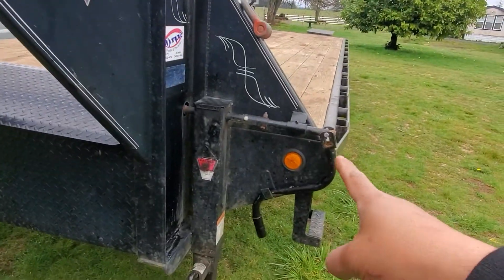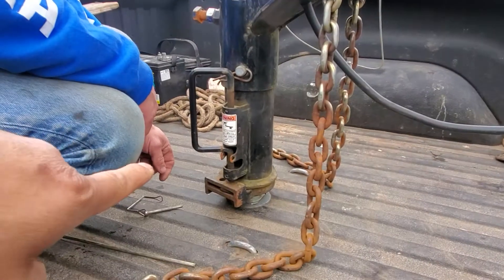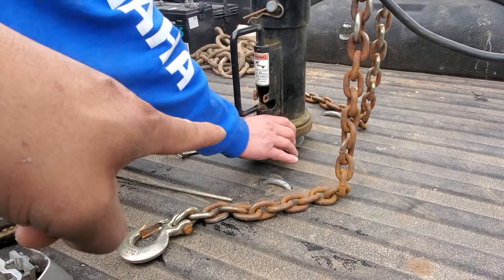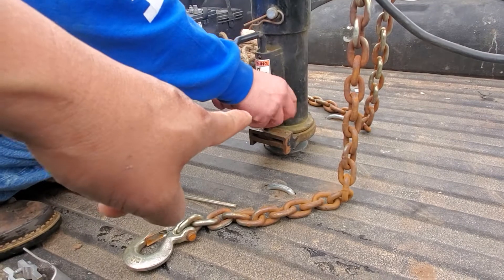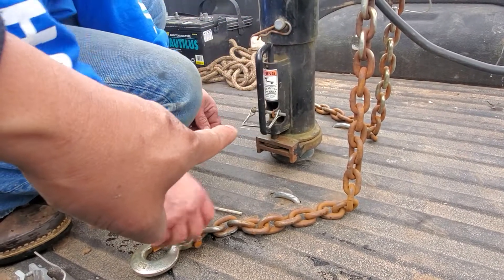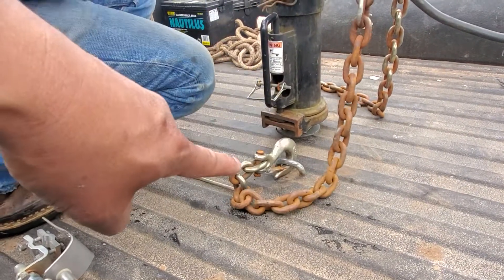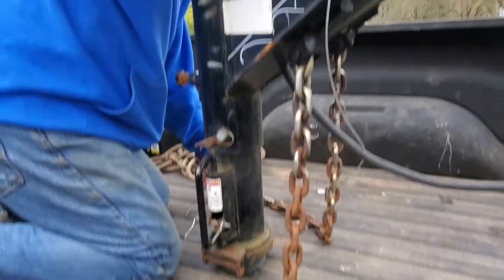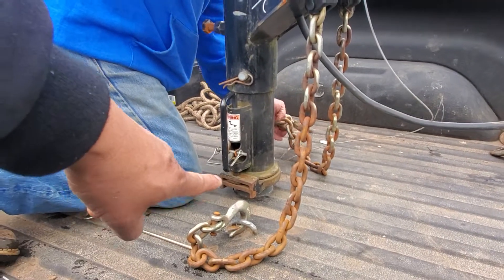How to Connect 5th wheel Easily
This is how to connect
5th whell easily